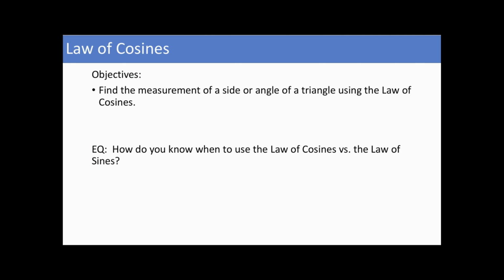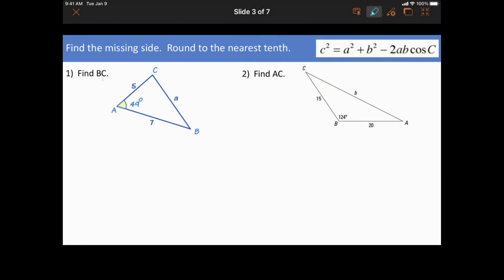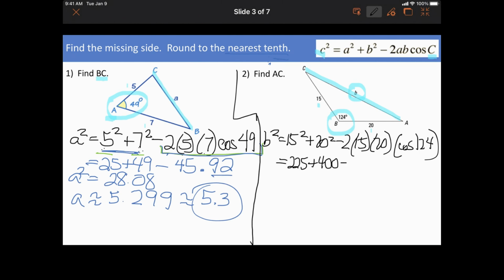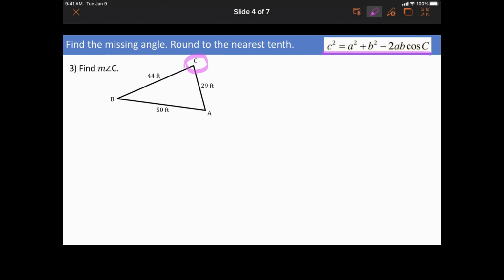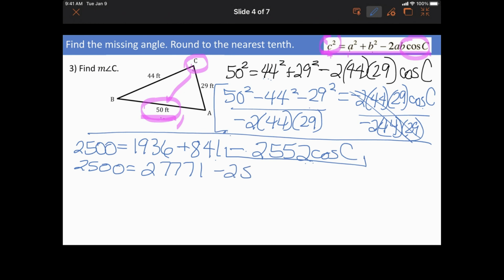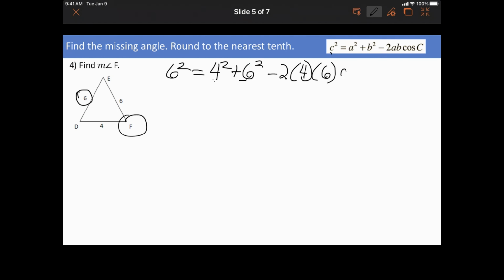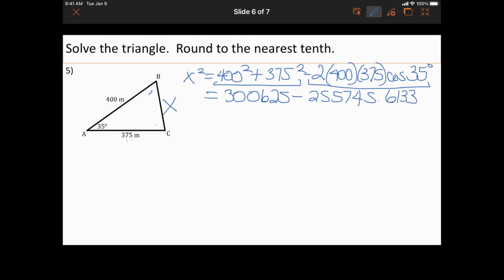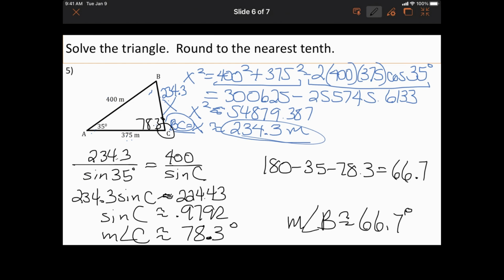HG Lesson 12.4